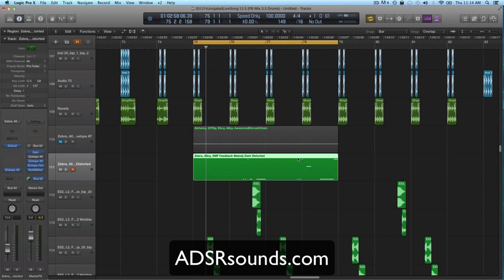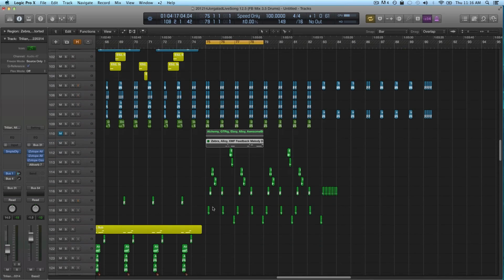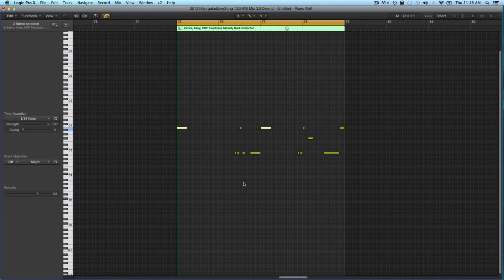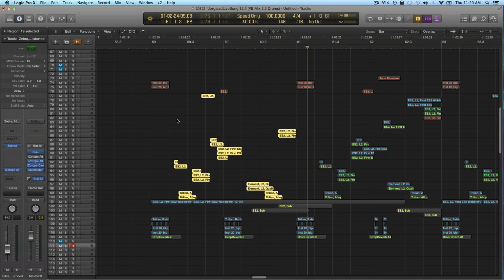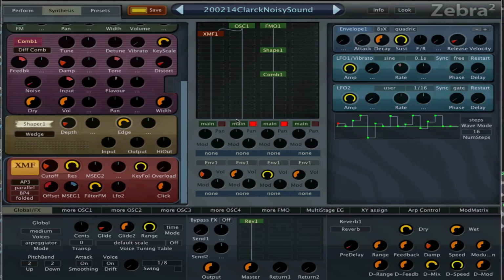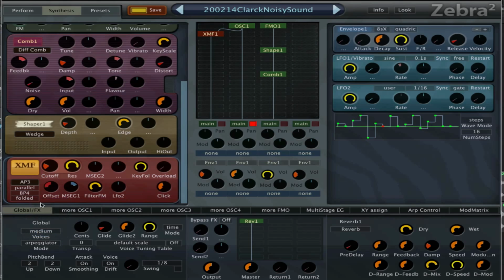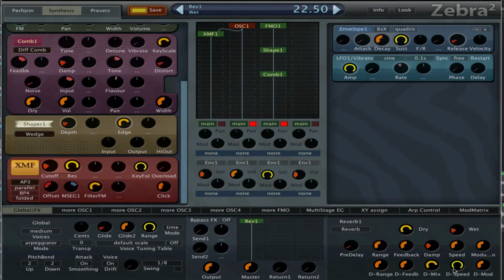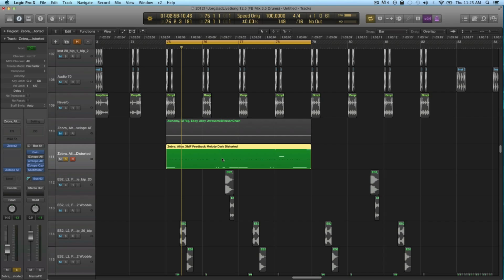U-he Zebra - Build Melodic Drops - How To Tutorial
Creating heavy bass sections that sound clear and logical can be very difficult, so for this week I wanted to share some insight on how to go about this.

Let's learn how to design melodic drops with Zebra!

When you want to build aggressive and/or bass heavy songs like the pro guys do there are lots of things that you need to pay attention too, for example the mix, the right reverb, a great rhythm and off course you need some good sounds.

But there is also one element that is easy to forget, and that is what I like to call "The Focus Point" .

When I just started out making music I wanted to create sick drops like Noisia, Spor, Trifonic, etc. but often this didn't turn out very well!

What I started noticing was that my drops had the heavy sounds, but they did not have the consistency and the melodic flow of the pro guys.

If at this point you don't have any idea what I'm talking about, go and check out some of your favorite (heavy) songs, I think you will notice that almost every drop section has some sort of melodic line above all the heavy bass sounds.

This can be a melody with a different synth, or it can be the bass sounds themselves creating some kind of melody.

Sometimes this "line" is very obvious and appears upfront in the mix, and other times it is very subtle.

The goal is always the same though; To give the listener something to hold on to, an element that is easy to follow between all the other madness.

The most common technique to use is the "Call and Response" method where the last phrase of the melody responds to the opening line.

What I like to do is use a combination of pitched bass sounds and combine these with some arpeggiator or other thinner sounds to give a bit more melodic interest.

This week I'll show you how to make on of those arpeggiators in Zebra and I show you how I work with these concepts.

I hope this helps you out in creating some sick bass sections!
Otherwise just send me a question and I'll try to expand on these ideas!

Jorgalad